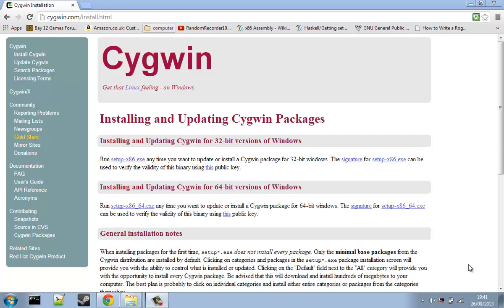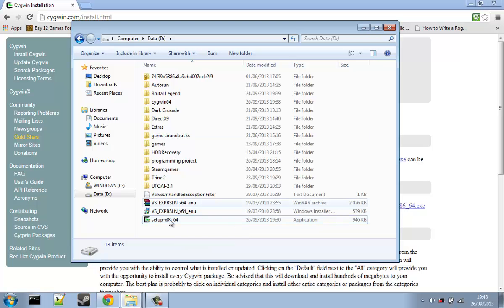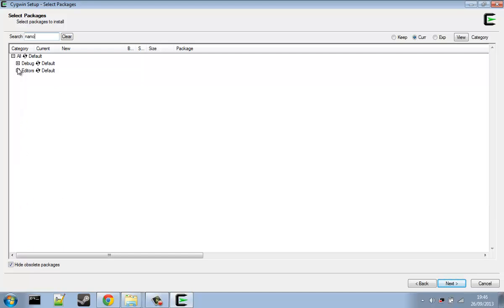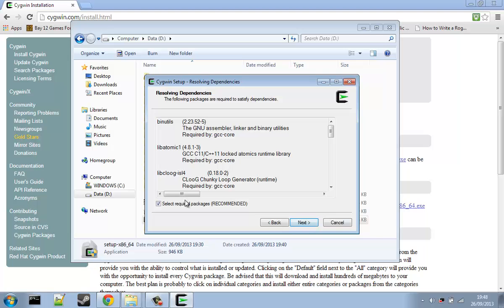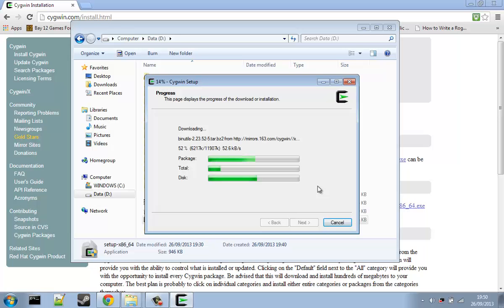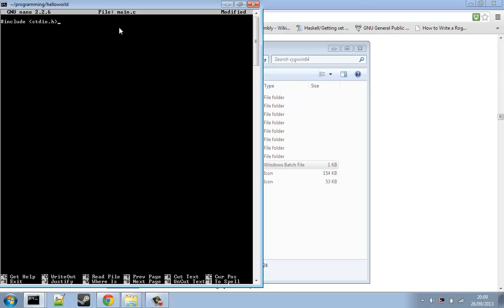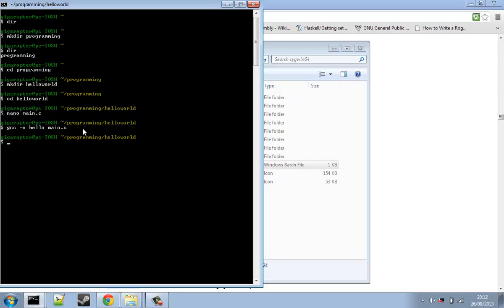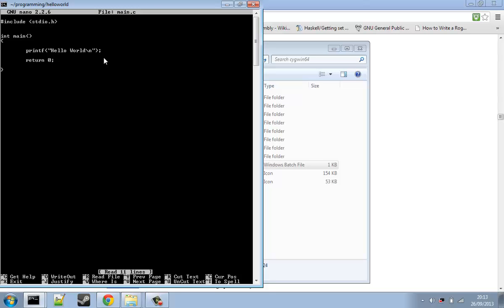C and Cygwin Tutorial 1: Installation and Hello world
Hello, and welcome to the first C tutorial where we will be installing cygwin and the C compiler, a text editor and an assembler for later on. We will also be studying the basics of C in this as well.

NOTE to rogue lawyers and/or google: None of this is breaching copyright as C and Cygwin are Free and Open Source and it is also allowed under GNU GPL 2 and 3.